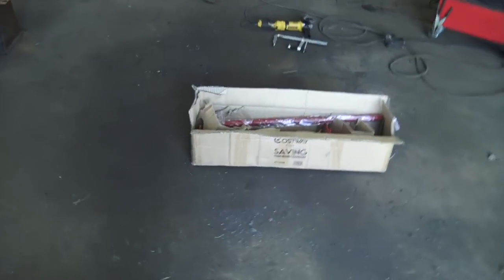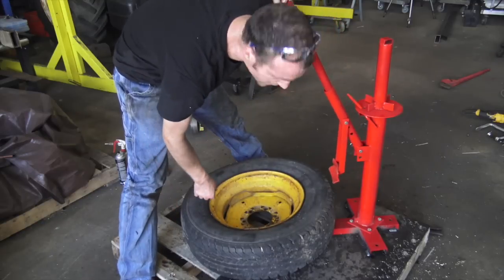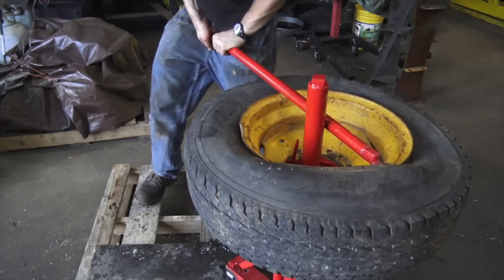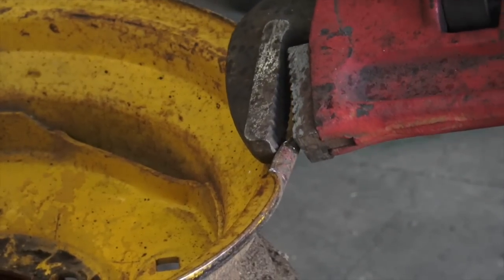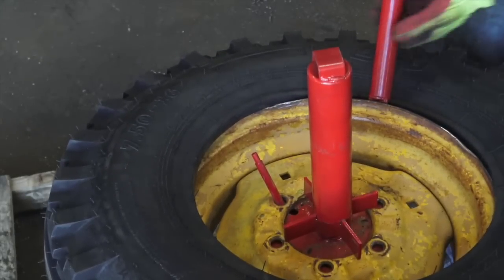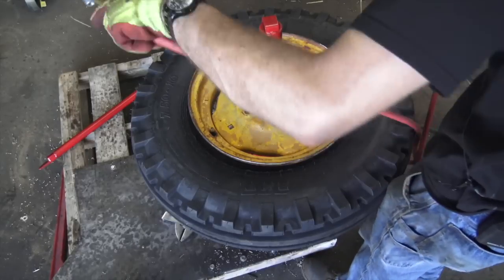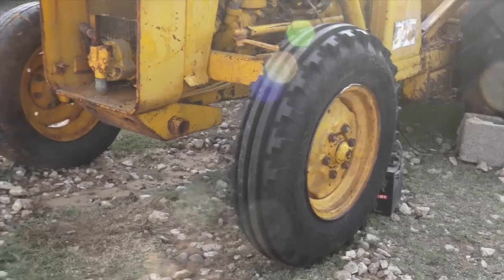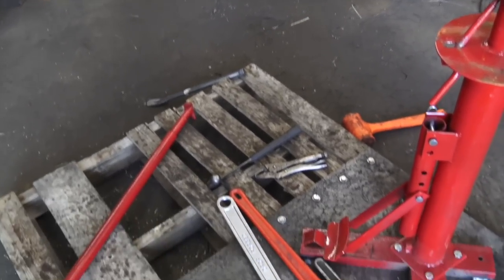I BOUGHT A CHEAP TIRE CHANGE MACHINE AND LEARNED THIS USING IT FOR THE FIRST TIME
Tire changer:

MORE: For those who like the things which YouTube doesnt, join us on a free mobile app called Telegram, under "Tractor Hoarders Group Chat", in case we get cancelled on here!

SOME OF MY FAVORITE TOOLS:

KNIPEX German Made Pliers-Wrench:
OTC Slide-Hammer Kit:
Carbide Burrs - An Affordable Set That’ll Last:
SUNGLASSES I WEAR - Quality at twice the price:
Regular Safety Glasses that I Use: